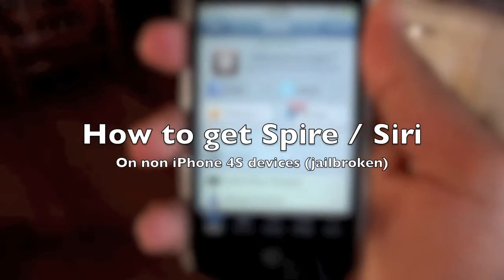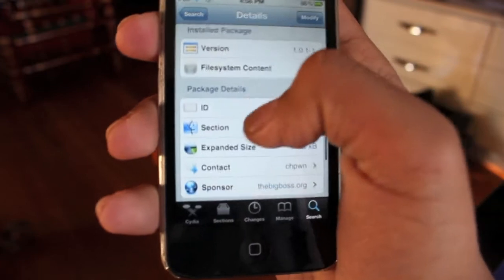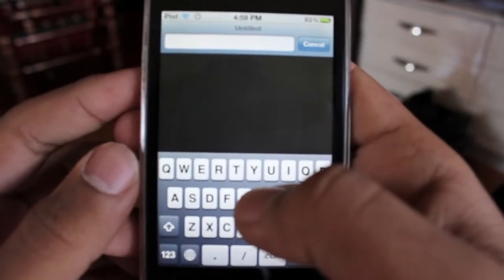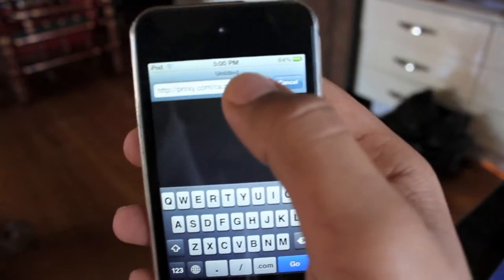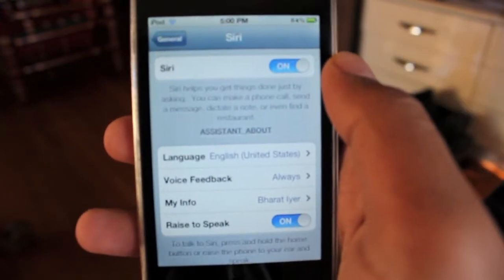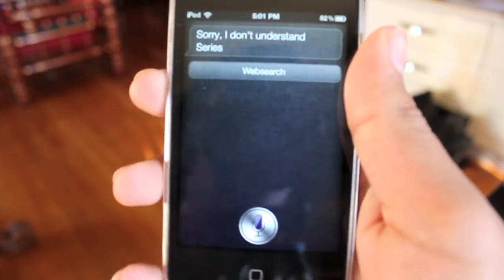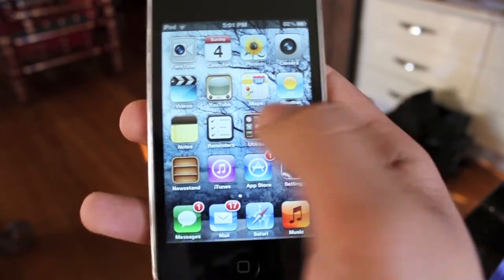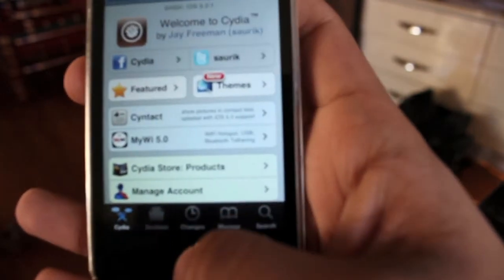How to Get and Configure Spire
Spire is a tweak for jailbroken, non iPhone 4S iOS devices to run Siri. It requires an iOS device running iOS 5.0 or above (limiting the devices to iPod touch 3rd and 4th generations, iPhone 4, 3G and CDMA, and iPad and iPad 2, WiFi and WiFi + 3G). Spire is available from the BigBoss repository, so you only need to search for it in Cydia. Once you find a proxy server you wish to connect to, enter the IP in the Spire Settings tab. Then install the server's ca.pem certificate. Configure Siri to your preferences, respiring, and Siri should be ready!